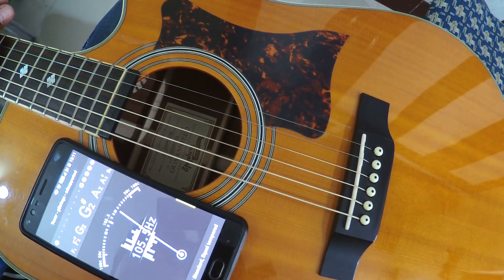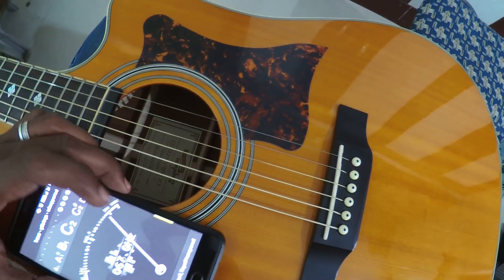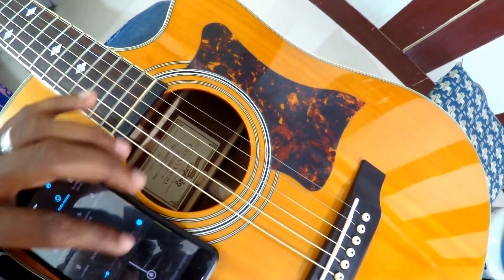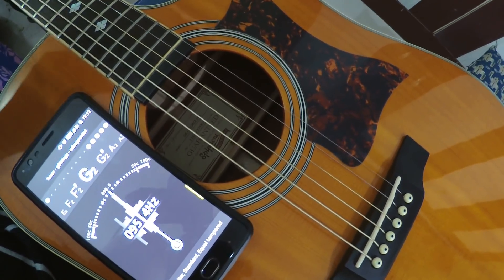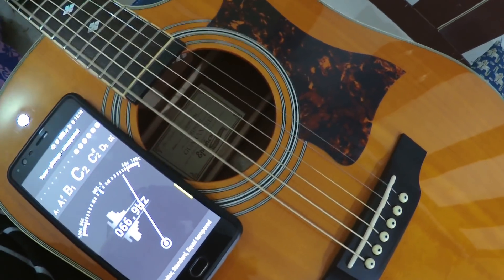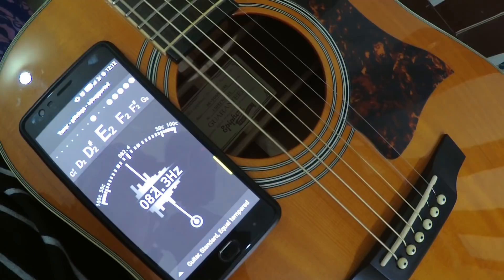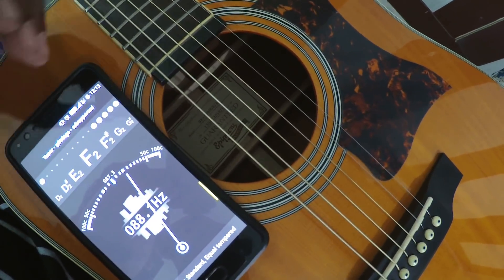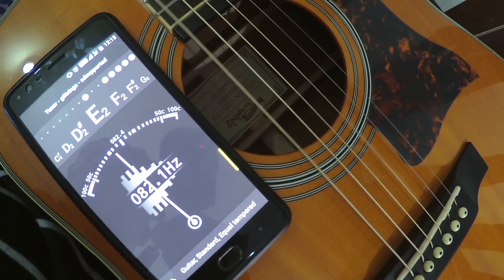How To Really Tune Guitar With Phone/App Effectively | Chromatic Scale | Guitar Tuner